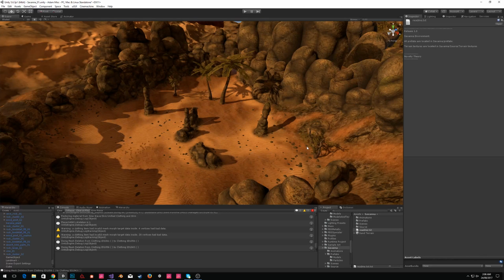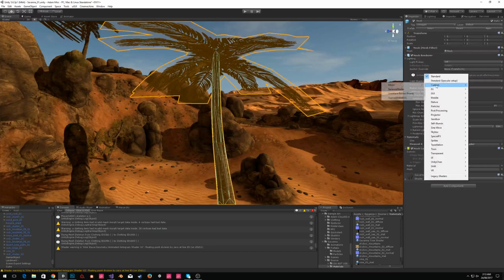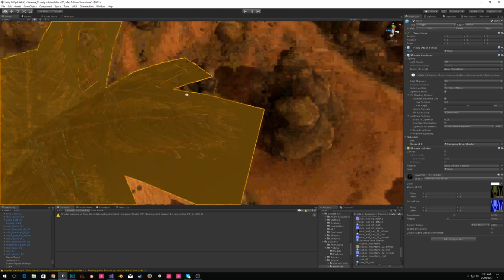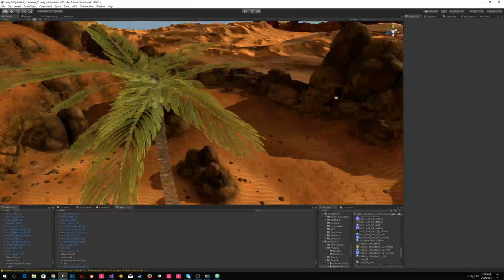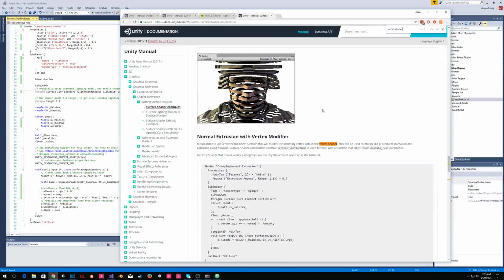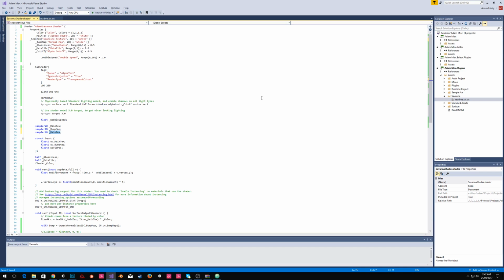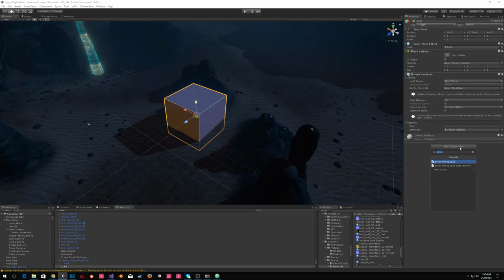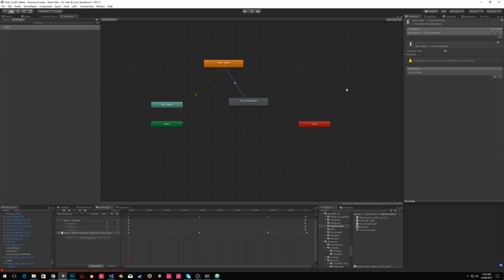Artist Masterclass 4 - Shaders and Effects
On the agenda today, what are shaders, and how to write and use custom shaders